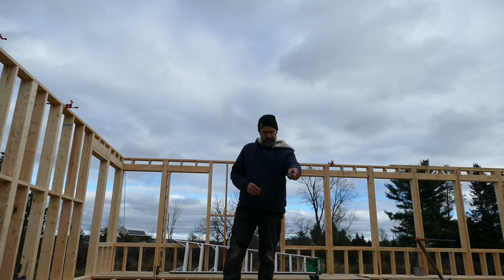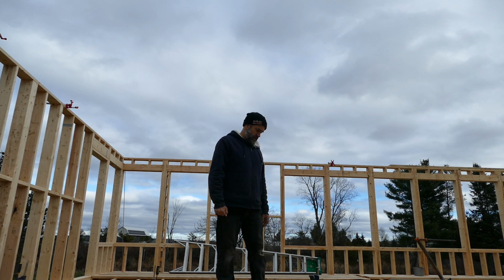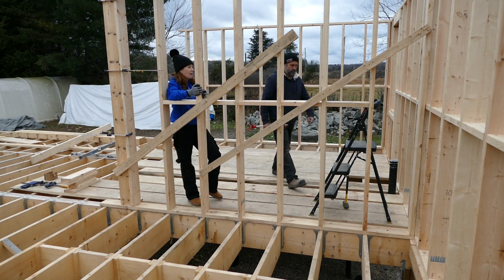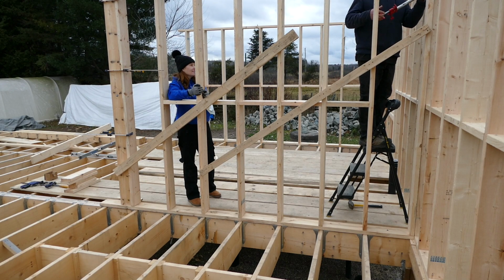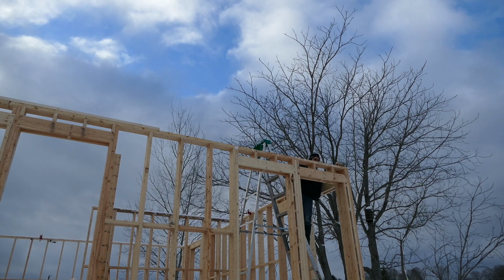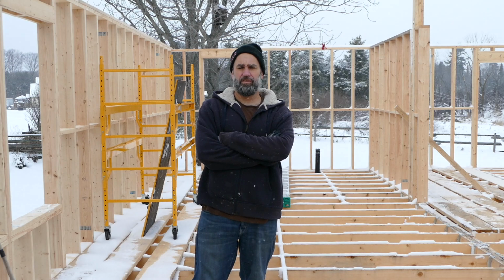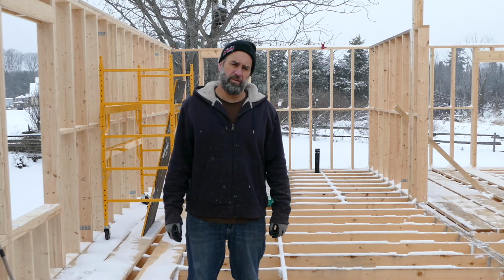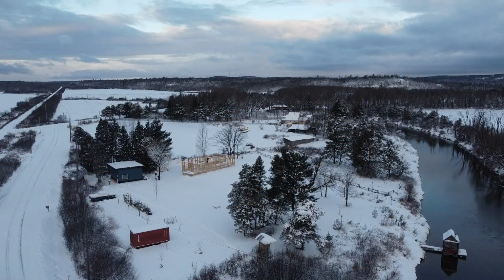Let It Snow! | Building In A Winter Wonderland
Well…winter has finally caught up with us but we’ll file it under “it is what it is” and keep on truckin’. The perimeter is up save for the top plate but we’ll be moving on soon to beams and rafters.